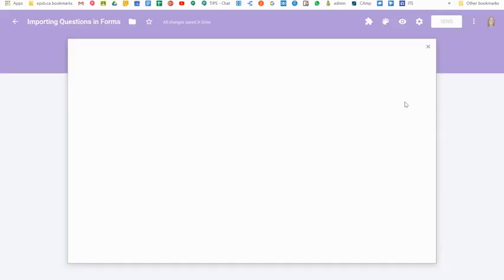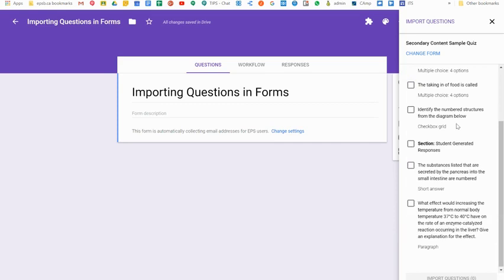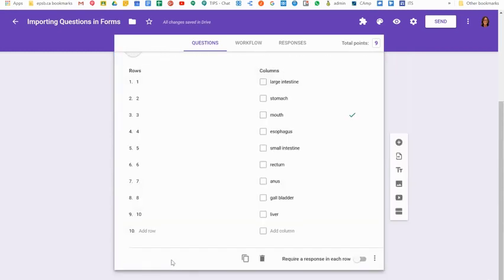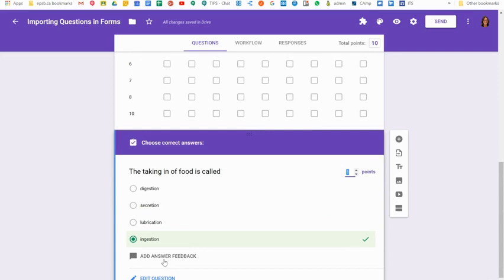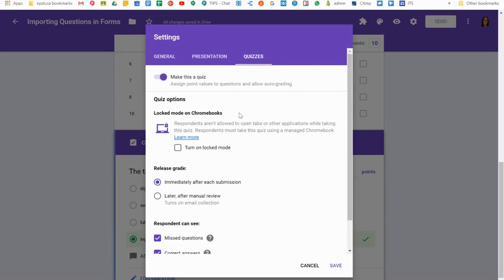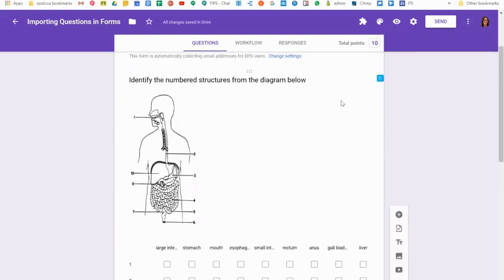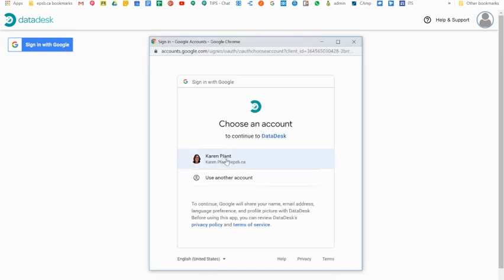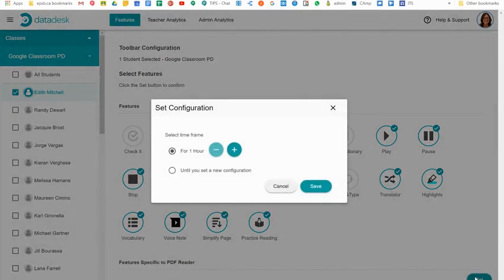Importing Questions in Google Forms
Use the Import Questions function to add questions from previously made forms.
Students can use Read and Write for Google while using forms, even in locked mode. Don't forget you can change the tools accessible through DataDesk (datadesk.texthelp.com).
Learn more about creating a question bank in Forms from Alice Keeler's blog post on this topic